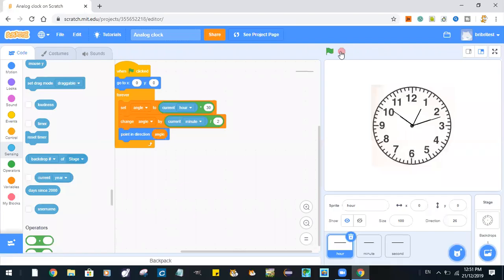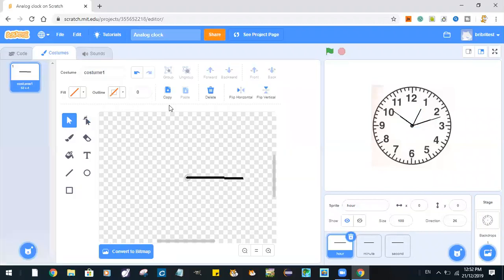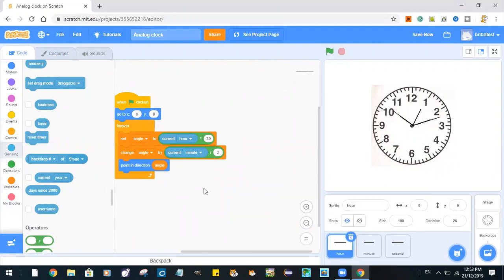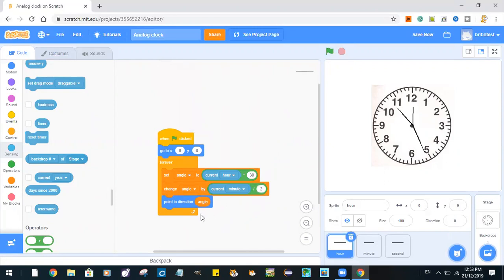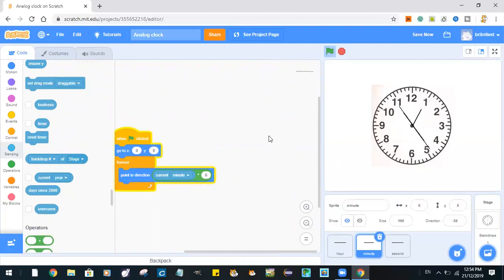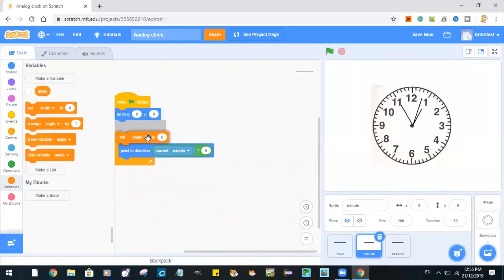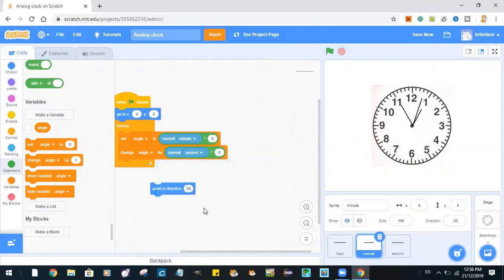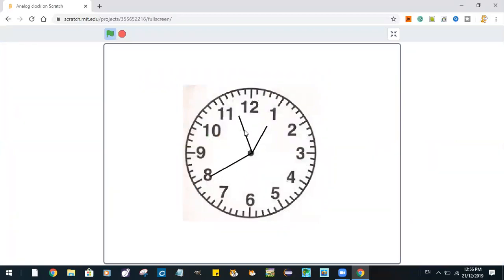How to make an analog clock in scratch 3.0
Make an amazing analog clock in scratch!